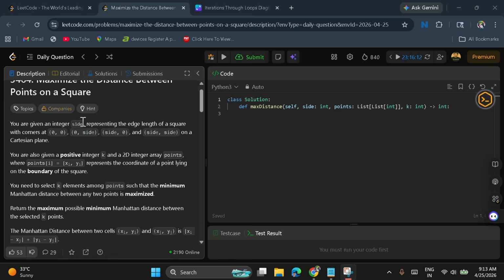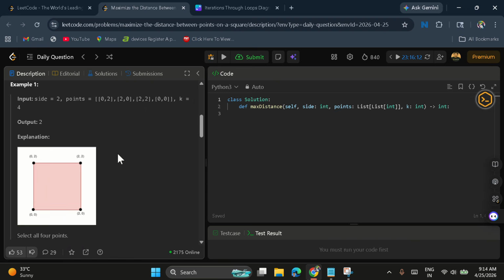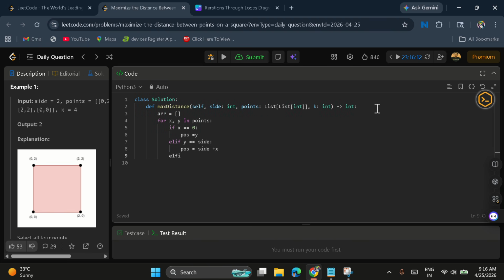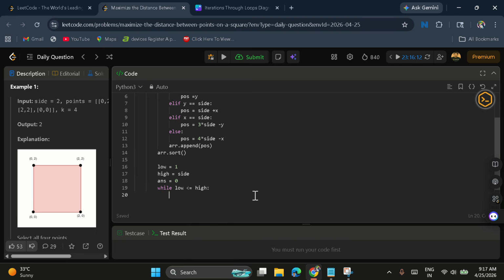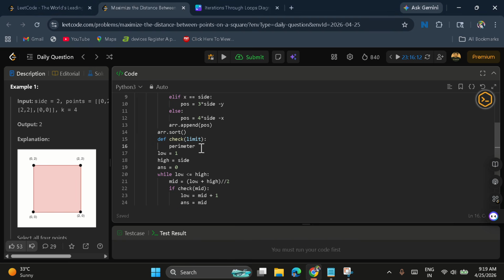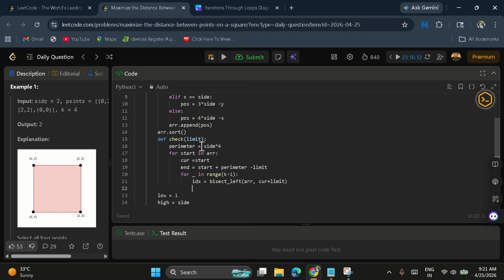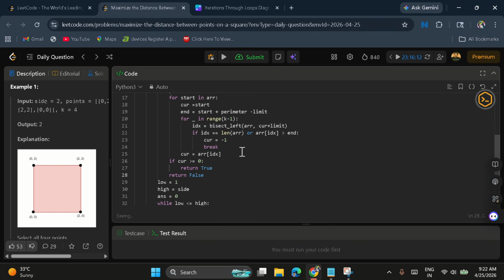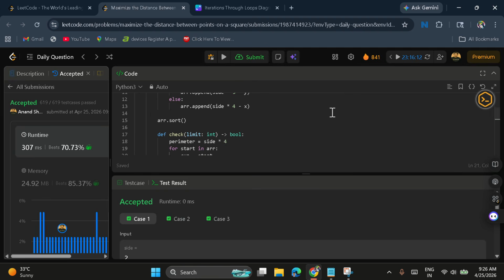LeetCode Daily Challenge 25 April 2026 | Maximize the Distance Between Points on a Square | Hard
In today’s LeetCode Daily Challenge (25 April 2026), we solve the Hard problem:

🔥 Maximize the Distance Between Points on a Square

This problem looks like a geometry problem at first, but the real trick is converting the square boundary into a 1D circular perimeter problem.

In this video, we will cover:

✔ Problem intuition
✔ Boundary to perimeter mapping trick
✔ Binary Search on Answer
✔ Greedy Checking using bisect_left()
✔ Circular traversal handling
✔ Full Python Code Explanation

This is one of those problems where one key observation makes the entire solution simple.

If you're preparing for coding interviews, contests, or daily LeetCode challenges, this problem is a must-watch.

Code used in the video is explained step by step for better understanding.